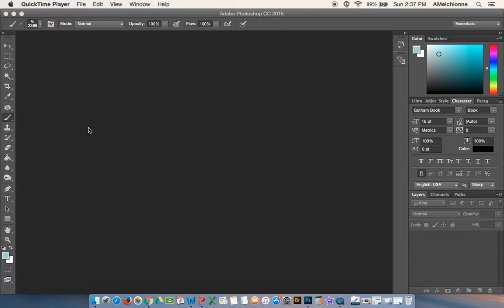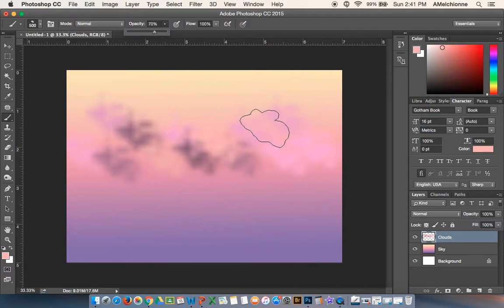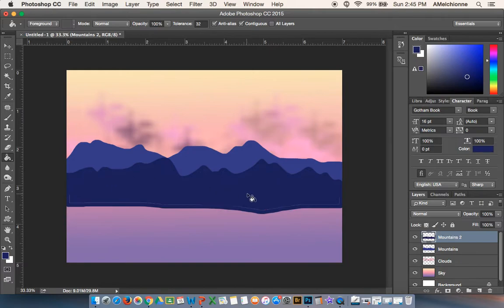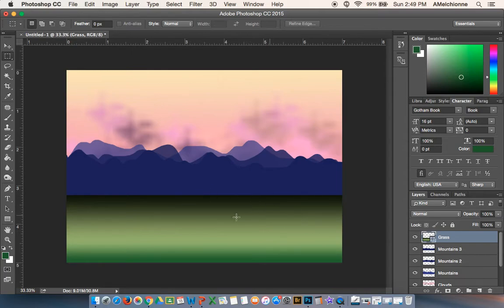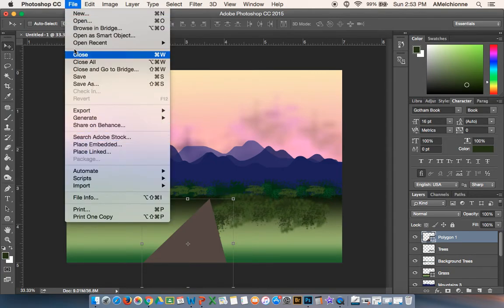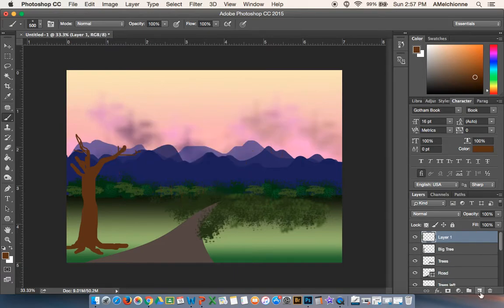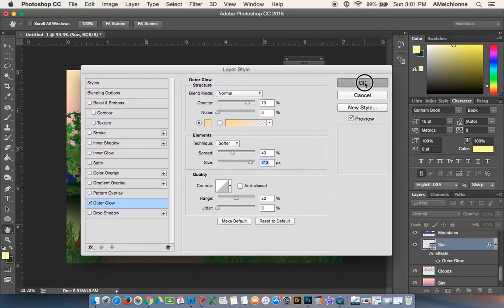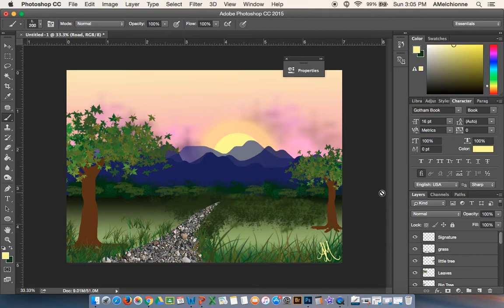Digital Scape How To